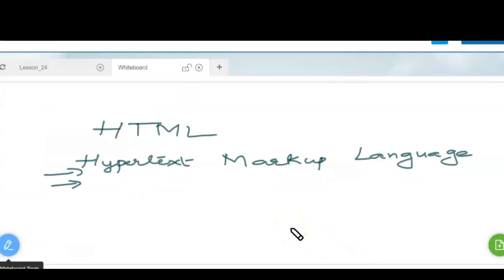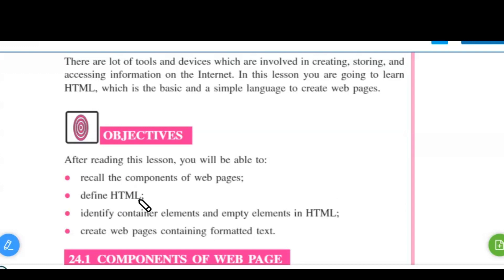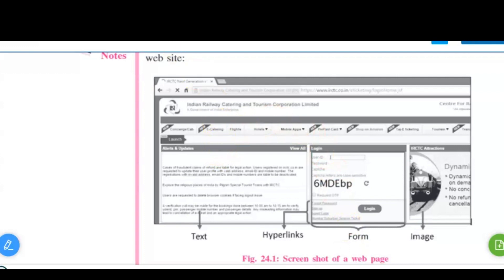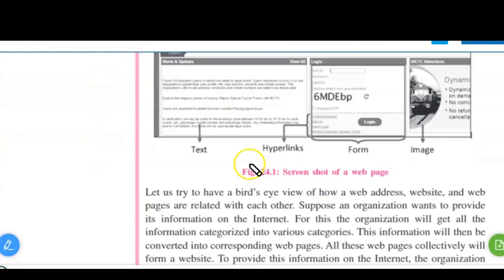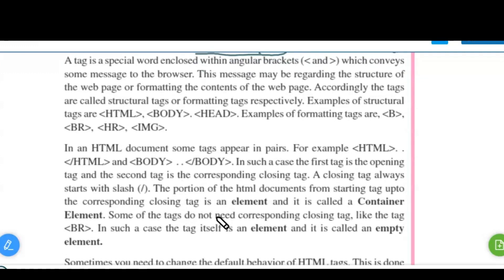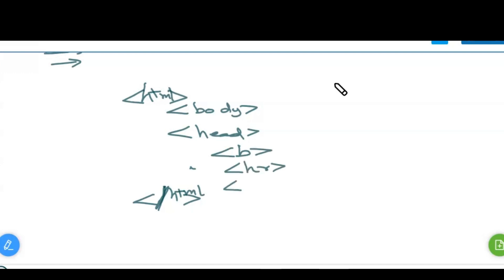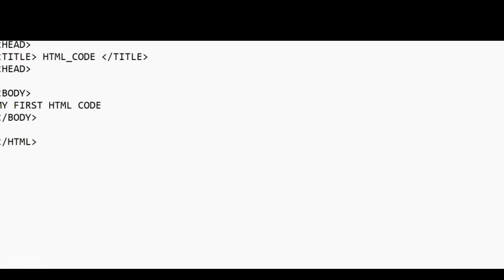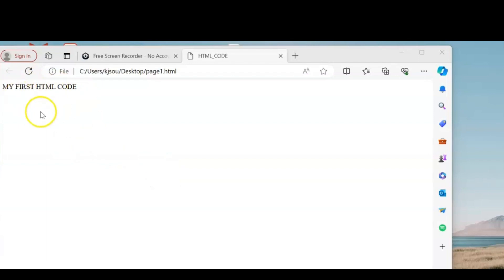Beginner's Guide to HTML: HTML Basics, Tags, and More | NIOS 330 Computer Science Tutorial | #54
The video deals with the topics:
intext questions 24.1

HTML
br
b
img
p

ATTRIBUTES
VALUES

Components of web pages
text
hyperlinks
forms
images

Other videos in the COMPUTER SCIENCE Series:
DBMS:

html tutorial,
tutorial,
html tutorial for beginners,
html css tutorial,css tutorial,
html5 tutorial,html and css tutorial for beginners,
css tutorial for beginners,web development tutorial,
advanced html tutorial,
coding tutorial,
html form tutorial,
html forms tutorial,
html input tutorial,
web development tutorial for beginners,
advanced css tutorial,html input tag tutorial,